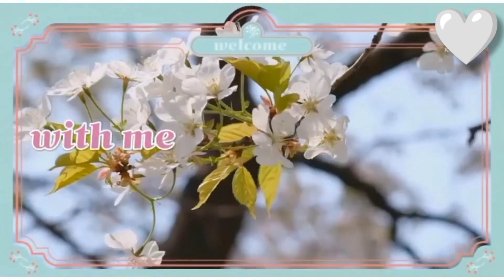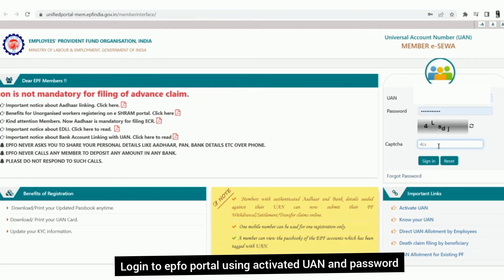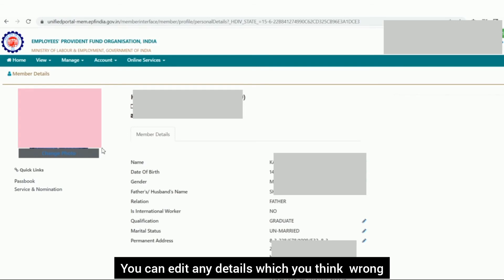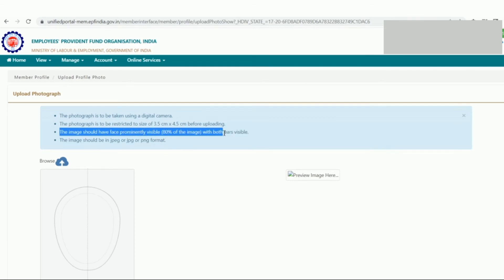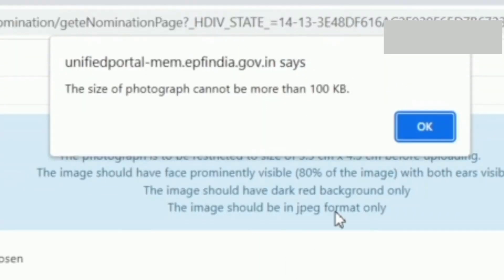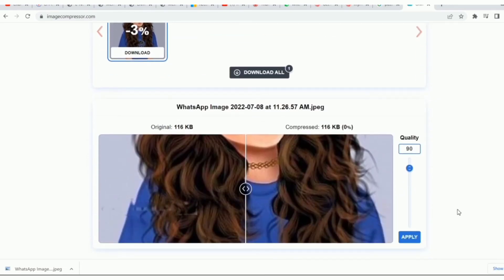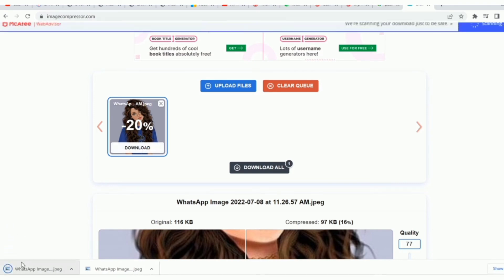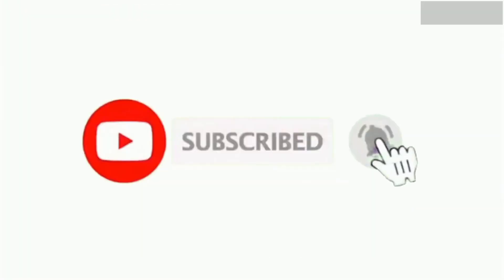how to upload profile photo in EPFO portal ||part -1|| step by step process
in this video I have shown the process to update your profile photo in epfo portal for e nominations

Also checkout my video for getting some knowledge in IT

you can find me here:

InstagramID:

Withmesravani_

Musician: ASHUTOSH